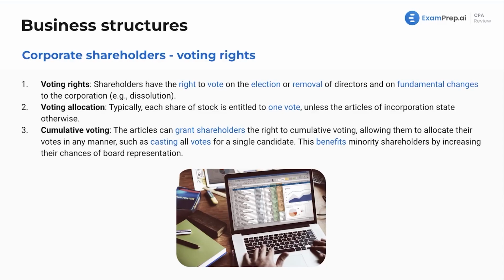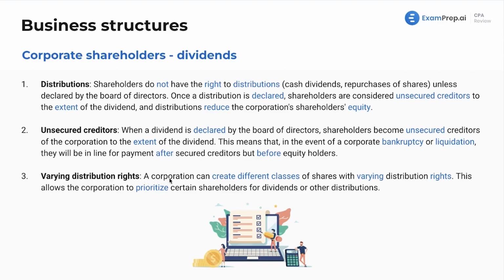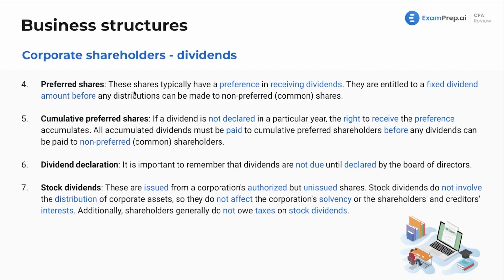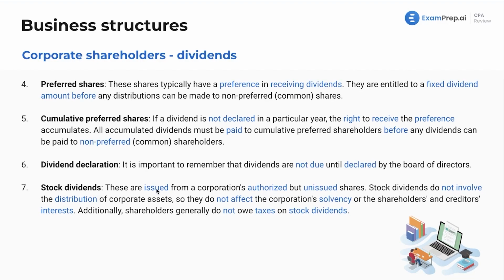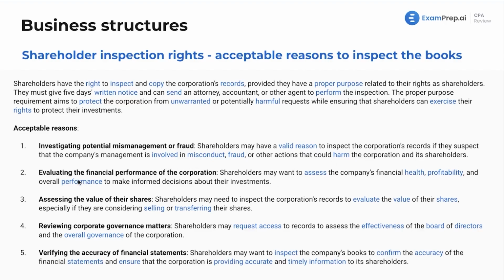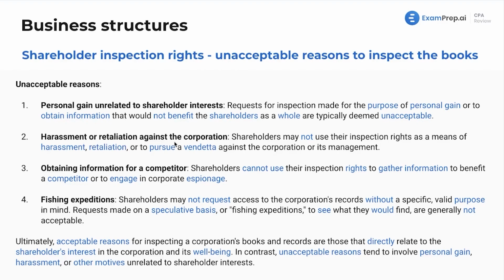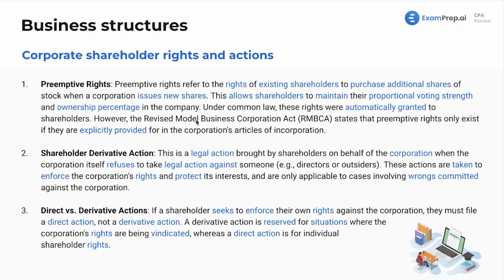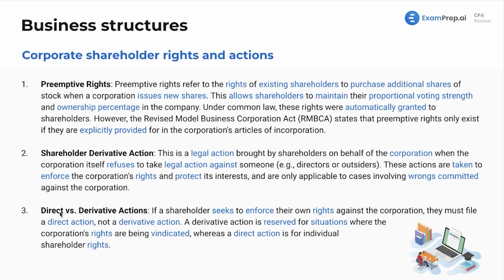Corporate Shareholders [CPA Prep]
🎓 Lesson Overview:
In this lesson, Nick Palazzolo, CPA, unpacks the myriad rights and entitlements of corporate shareholders, from their voting powers in director elections and major corporate decisions to their financial perks like dividends and distributions. He clarifies the nuances between common and preferred stock, including the rights to dividends and distribution priorities in various scenarios, such as bankruptcy. Emphasizing the importance of understanding what dividends mean for a shareholder’s tax situation, Nick breaks down the differences between stock and cash dividends, and their respective influence on a shareholder's tax basis. The lesson then pivots to the realm of shareholder inspection rights, where Nick delineates the proper purposes for book inspection—protecting both the corporations’ and shareholders’ interests—and the fine line between acceptable and unacceptable reasons for accessing the corporation's records. Whether it’s evaluating the company's financial health or probing for potential mismanagement, this lesson demystifies the complexities surrounding shareholders' comprehensive rights and their relevance to corporate governance.

🔍 Key Topics Covered:
- Shareholders Rights
- Voting Powers
- Corporate Decisions
- Financial Perks